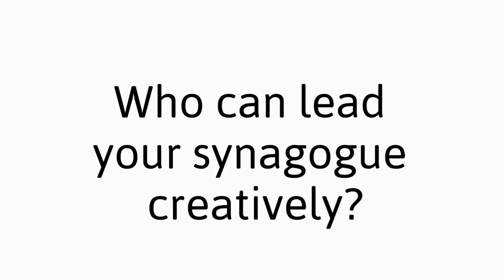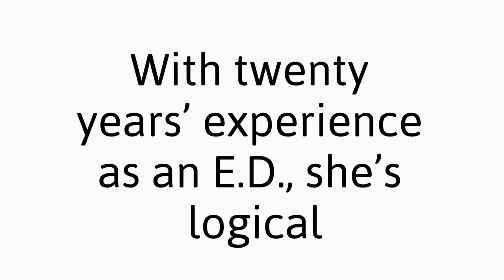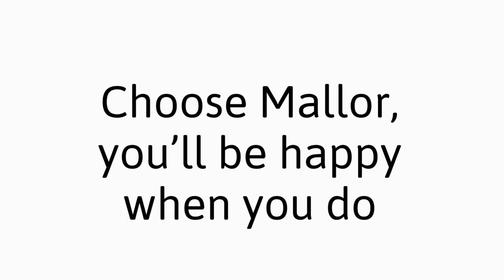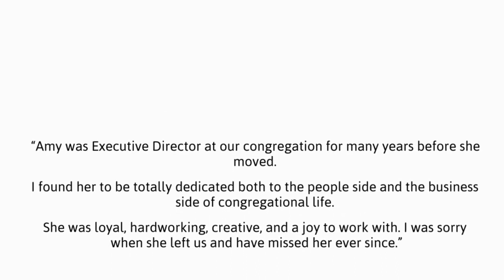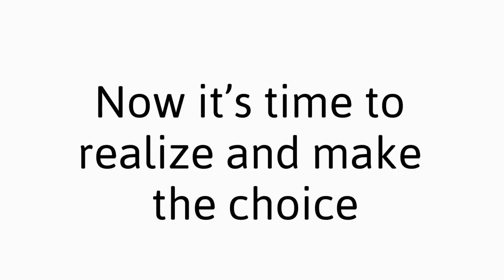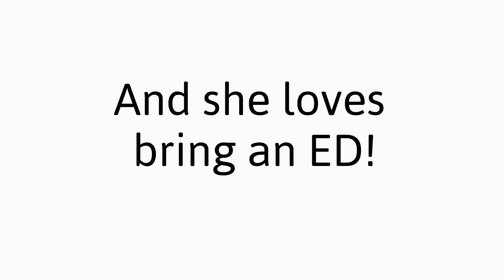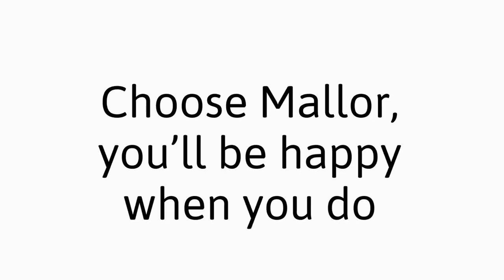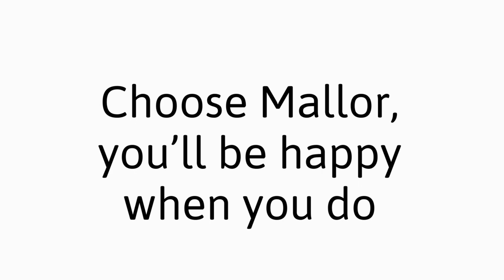Amy Mallor is your next Executive Director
Amy leverages organizational missions and strategically plans to build effective, sustainable relationships.
She is passionate and knowledgeable about Reform Judaism, Jewish culture, customs and practices.